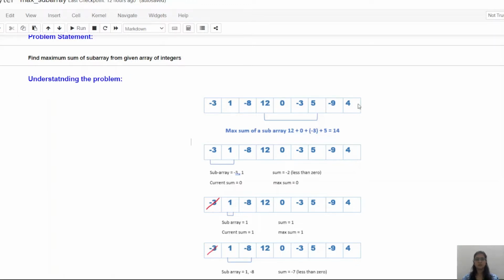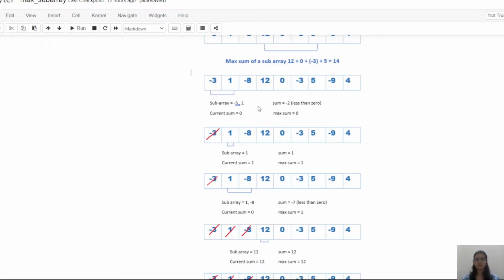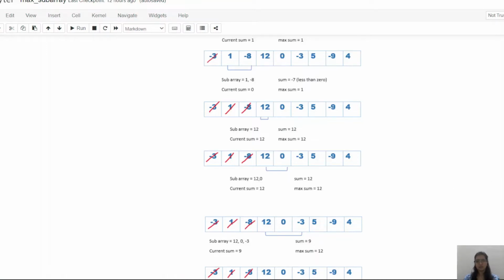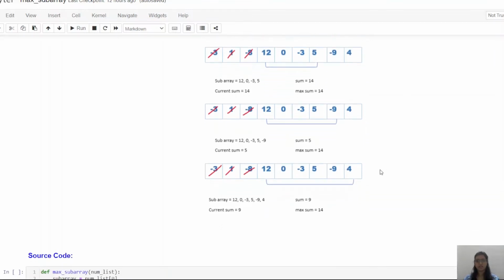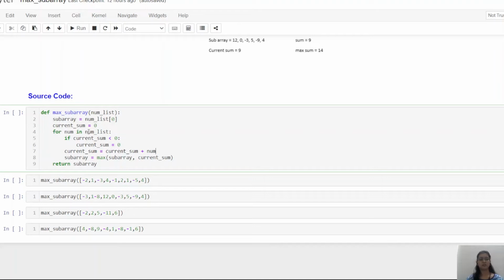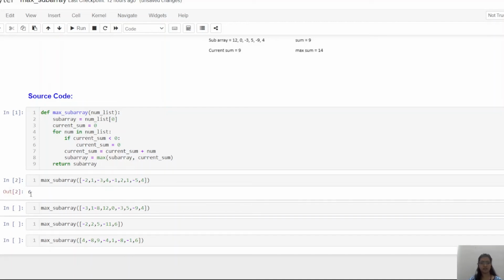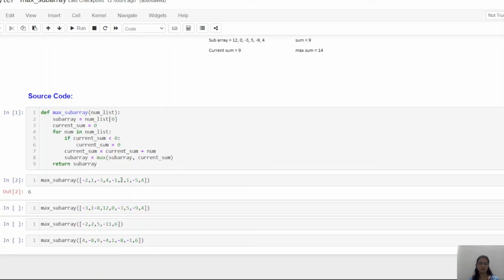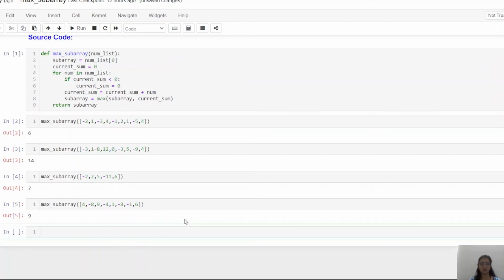20 PIH Find maximum sum of subarray from given array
In a given array of integers, find a subarray that gives the maximum sum after adding its elements, also known as Kadane's algorithm.